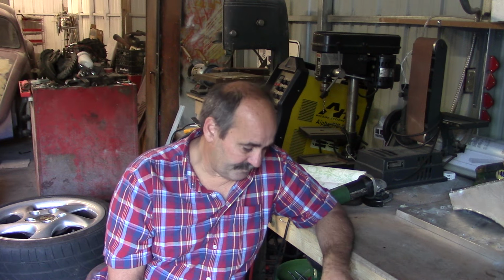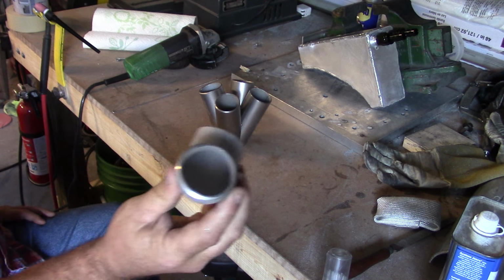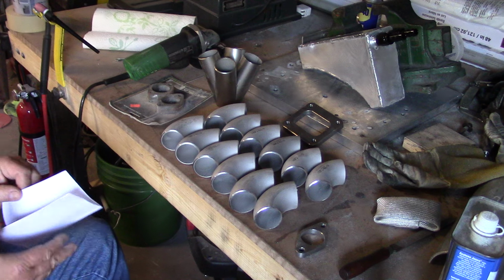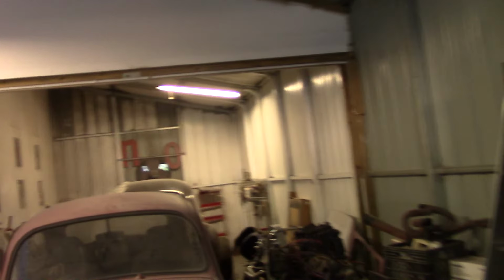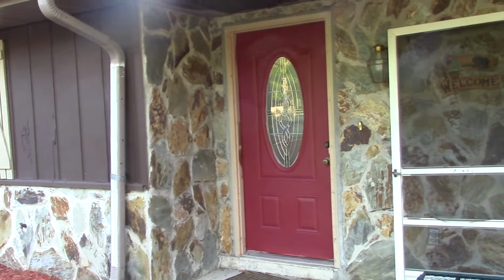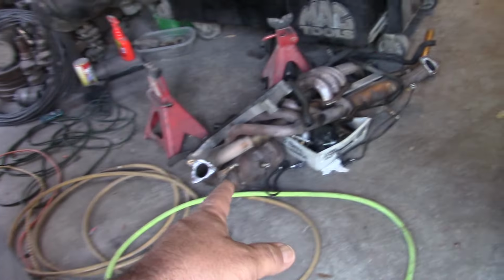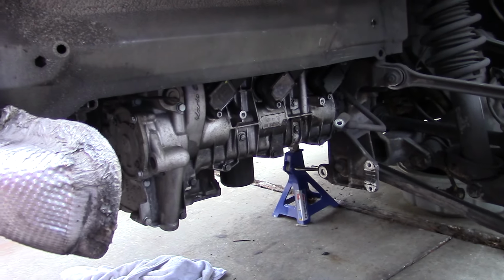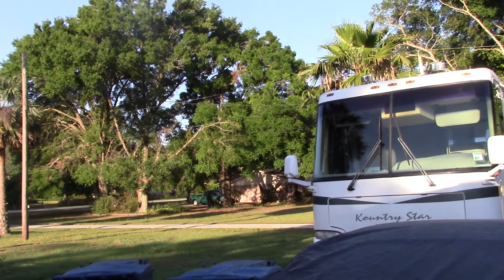Building a turbo kit and 15000 subscribers